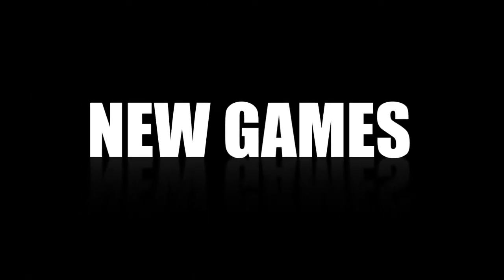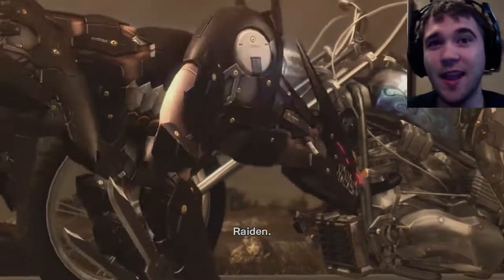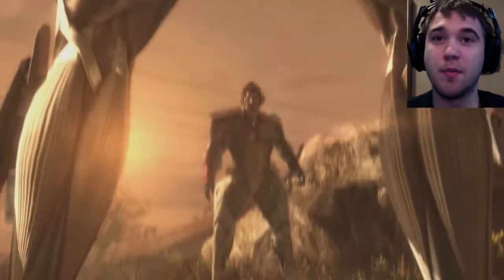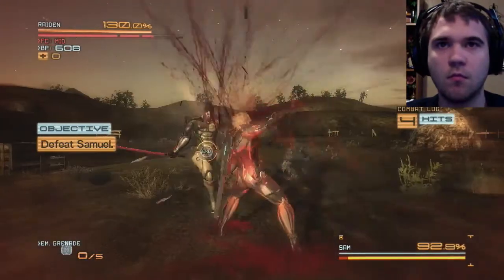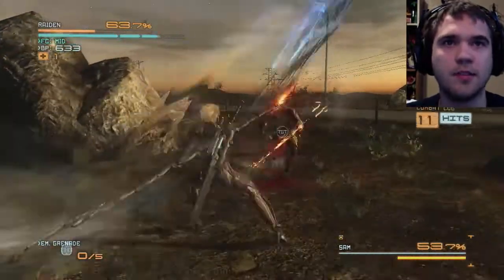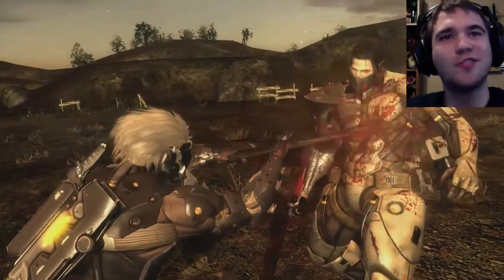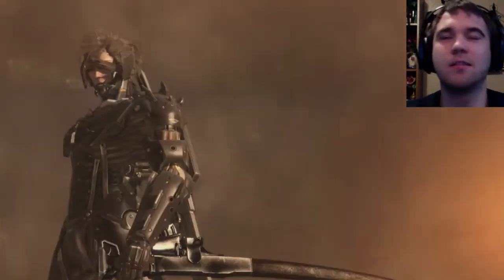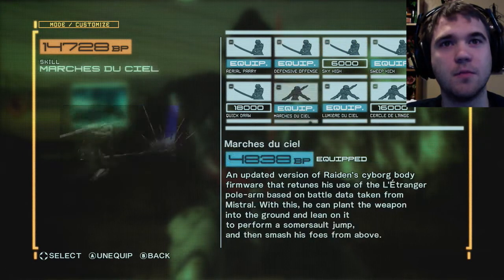Metal Gear Rising Revengeance Walkthrough 19 Chapter R-06 END REVENGE ON SAM! Let's Play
At the start and end of Chapter R-06 (Chapter 7) in Metal Gear Rising Revengeance we finally get to have our epic showdown with the sam that cut off our arm and the start of the game! This is going to be intense!

Metal Gear Rising Revengeance is an upcoming action video game being developed by Platinum Games and produced by Kojima Productions, for the PlayStation 3 and Xbox 360consoles.

The game takes place in 2018, four years after the events of Guns of the Patriots.[26] The protagonist is Raiden, a cyborg working for the PMC Maverick Enterprises in order to raise money for his family.[25] Developers stated that while Raiden "has grown up" in comparison to previous Metal Gear games, he is still conflicted with his life as a child soldier in Liberia, leading him to be a "dark hero"[3] who "grow[s] as a character and develop[s] as a person".[27] He is assisted by members from Maverick Security including a Russian pointman named Boris (ボリス Borisu?) who communicates with him through Codec.[23] He is accompanied by Kevin Washington, a military advisor, Courtney Collin, a data analyst, and Doktor (ドクトル?), a maintenance expert responsible for Raiden's new body.[28] Returning from Guns of the Patriots is Sunny,[26] where she will act as a "secret character."

Members of a rival PMC, Desperado Enterprises, are the main antagonists. One of its operatives, Samuel Rodriguez (サムエル・ホドリゲス Samueru Hodorigesu?) serves as Raiden's rival with a conversation between the two in the beginning influencing Raiden.[29] Rodriguez is assisted by a trio called the "Winds of Destruction". They comprise Desperado's virtual leader Sundowner (サンダウナー Sandauna?), an advanced cyborg swordfighter,[30] Mistral (ミストラル Misutoraru?), a female cyborg possessing multiple arms and wields a whip-like weapon,[31] and Monsoon (モンスーン?), a ninja with segmented body parts.[32] A quadruped robot named LQ-84i, known also as Wolf, will play an important role in the plot as Raiden's enemy and eventual ally.[25][33] In addition, a "leaked conversation" uploaded on one of the viral marketing sites for Rising, "waronourshores.com," implied that a Colorado senator and potential Presidential candidate, Steven Armstrong, was heavily involved in Desperado's activities.[34] The game is a spin-off that is "not part of the Metal Gear Solid series", although it is considered part of the same universe, and thus "canon".